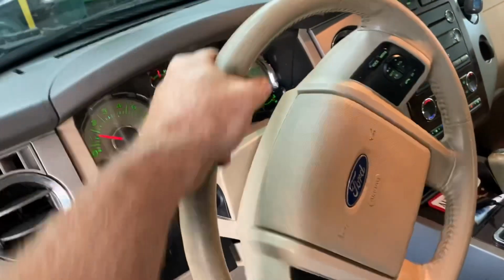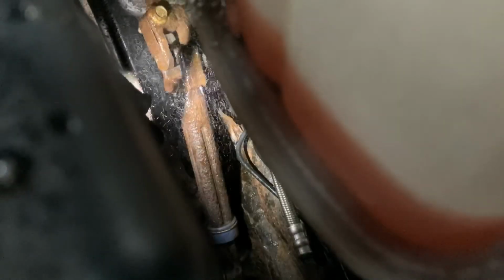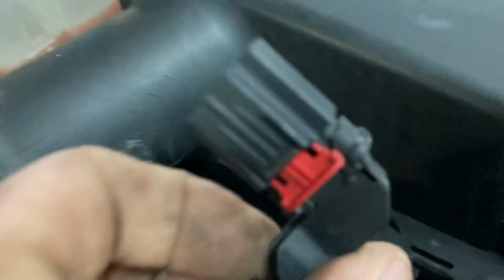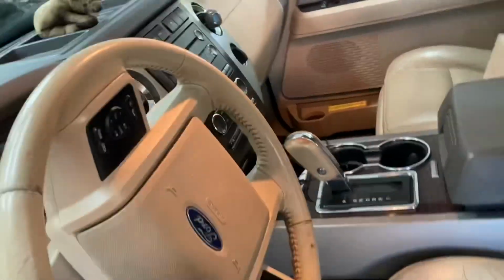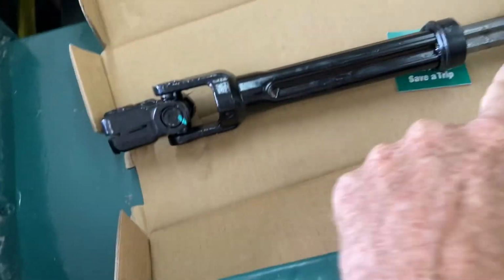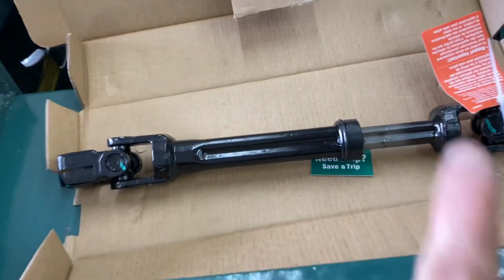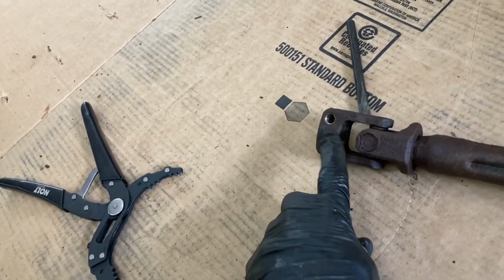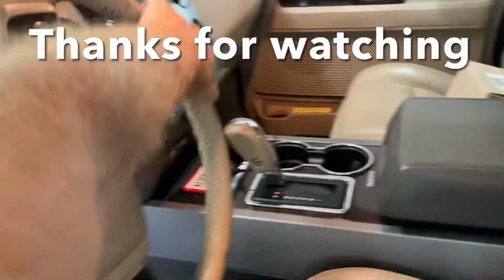Hard Steering- Easy diagnostic tip.. Ford Expedition 2008-2011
There are a lot of  great videos on this Ford issue. I tried to be brief, not every detail is covered.

Steering shaft.